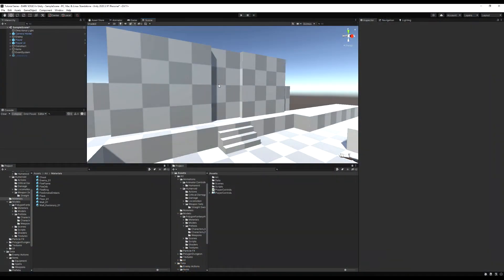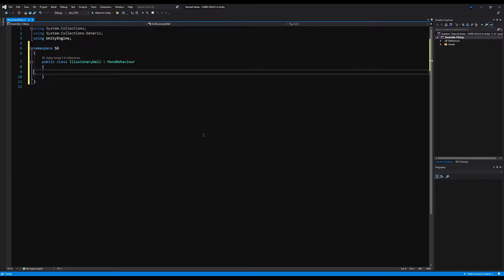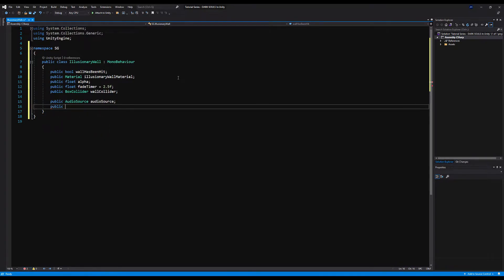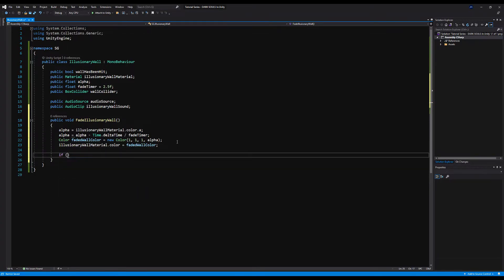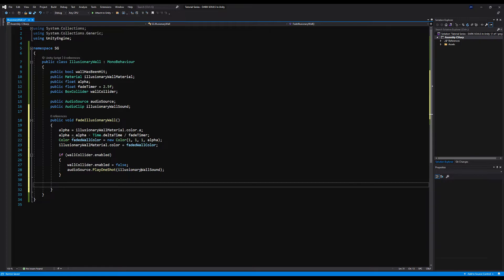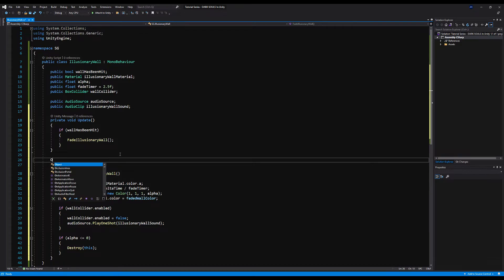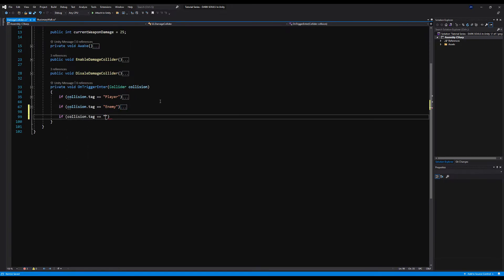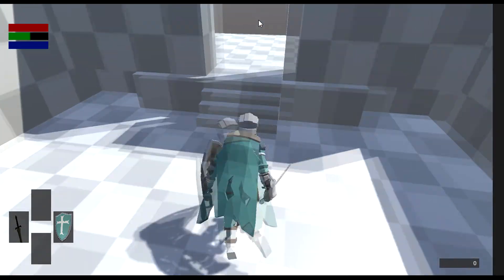Create DARK SOULS in Unity ► EP. 62 ILLUSIONARY WALLS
In this video we create illusionary walls! The walls will fade away upon being struck by the player with a weapon or spell!